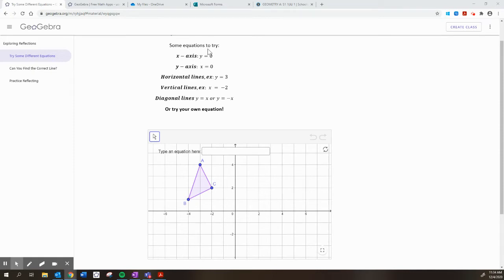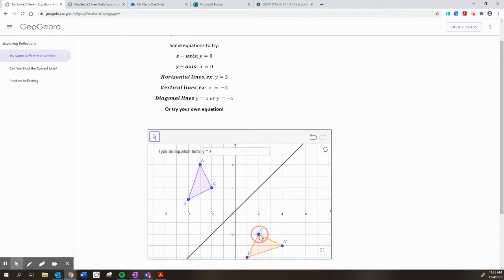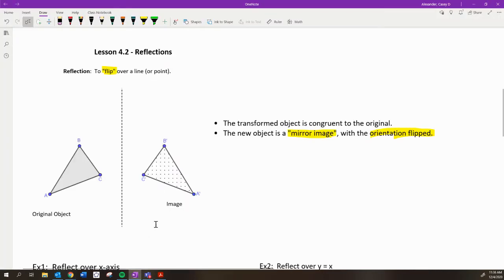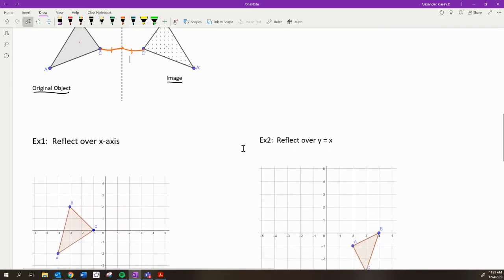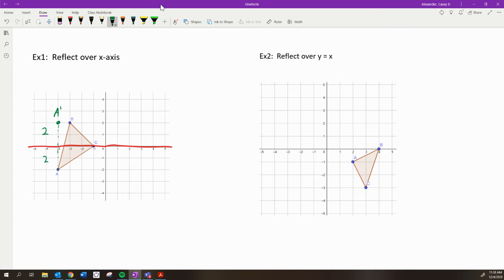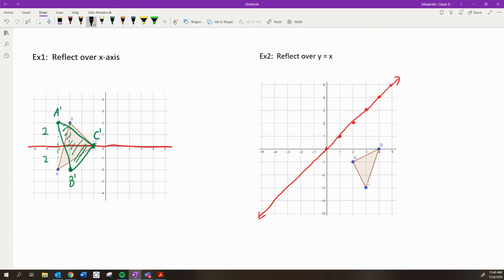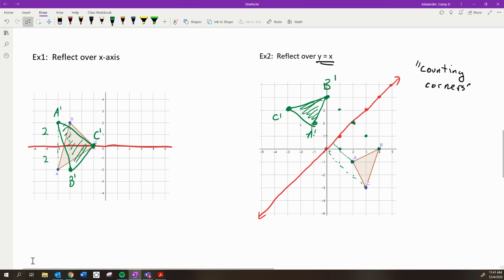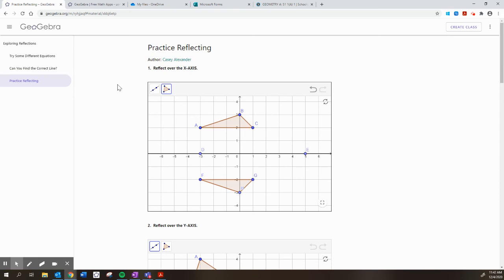Lesson 4.2 - Reflections